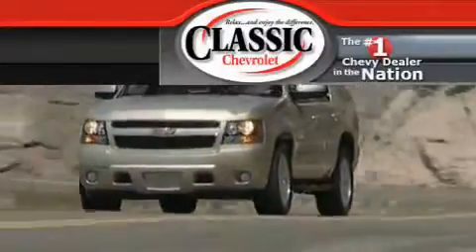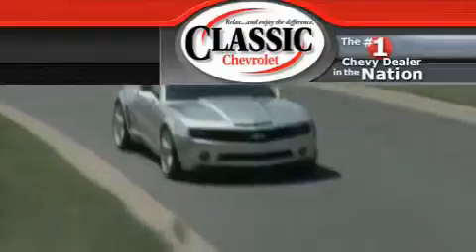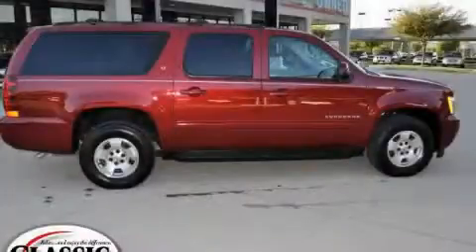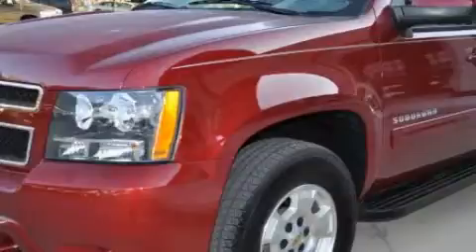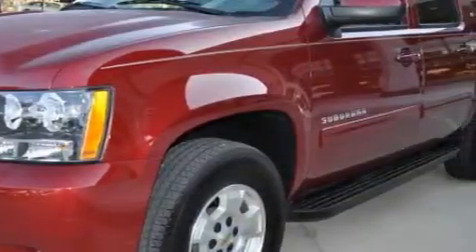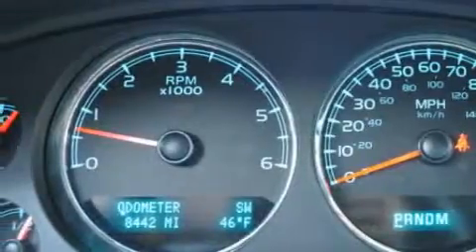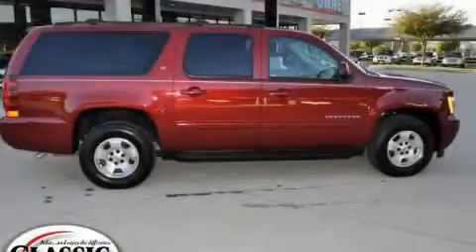2010 Chevrolet Suburban Ft. Worth TX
We are proud to present this 2010 Chevrolet Suburban.

 Year: 2010
 Make: Chevrolet
 Model: Suburban
 Engine: Gas/Ethanol V8 5.3L/323
 Trans.: Automatic
 Exterior: Red Jewel Tintcoat
 Miles: 8,442
 Interior: Gray

 2010 Chevrolet Suburban Grapevine TX